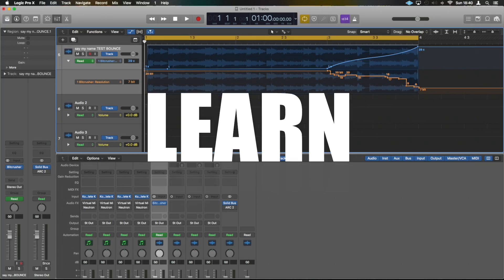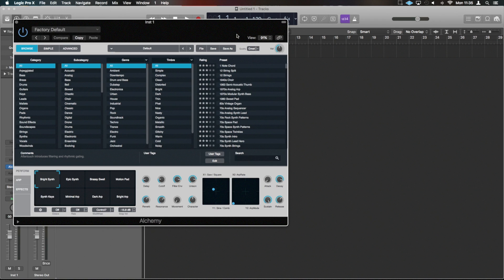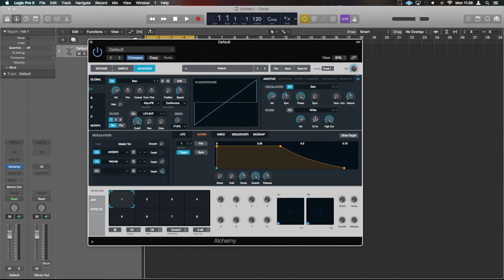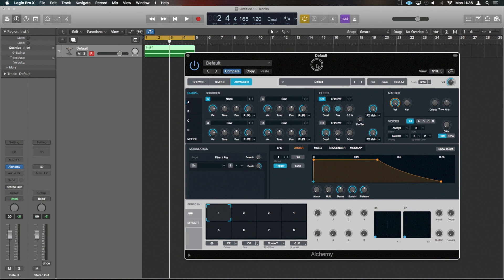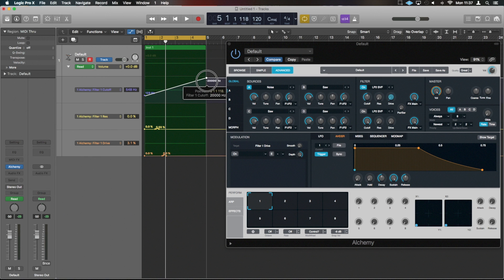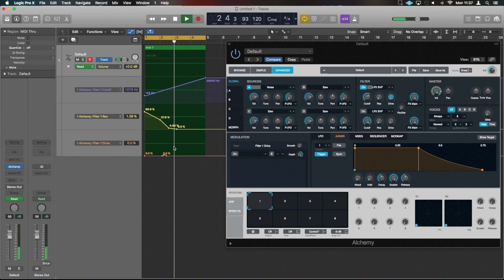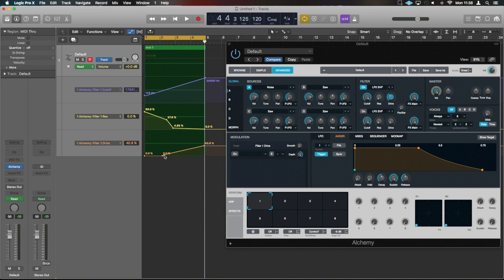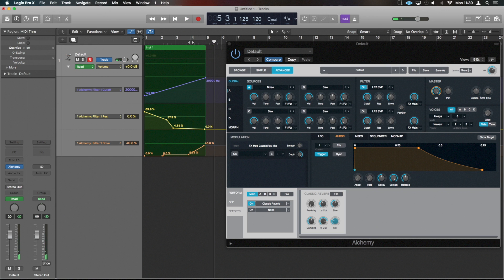How to Make a White noise Sweep in Logic Pro - Logic Tutorial #21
In todays Logic Pro Tutorial we learn how to quickly make custom noise sweeps.
How to Make a White noise Sweep in Logic Pro

FREE STUFF